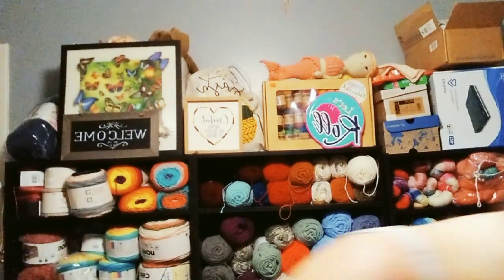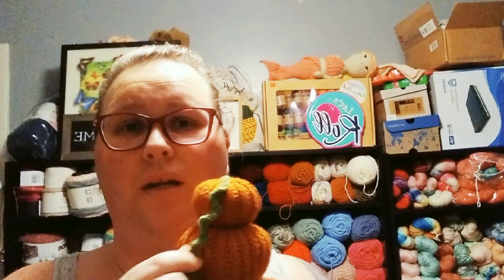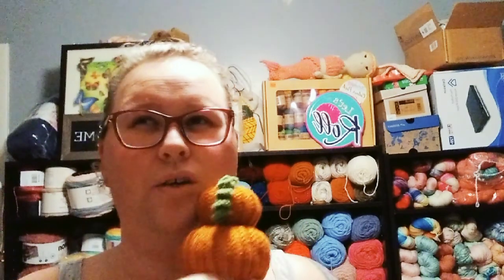Amigurumi update Thursday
Welcome to all of my new and returning subscribers I appreciate all of you for joining me. In this video I show an update of all of the amigurumi I am working on.